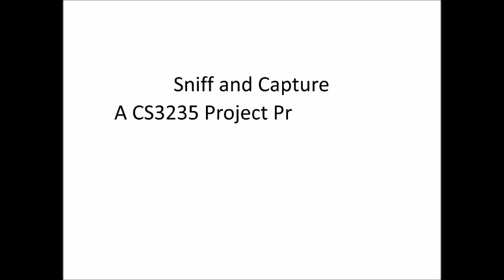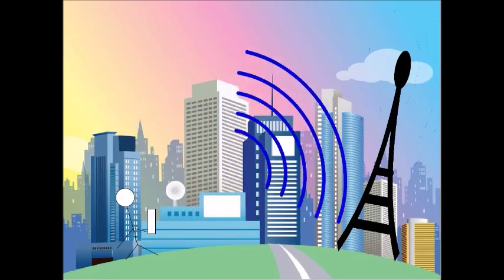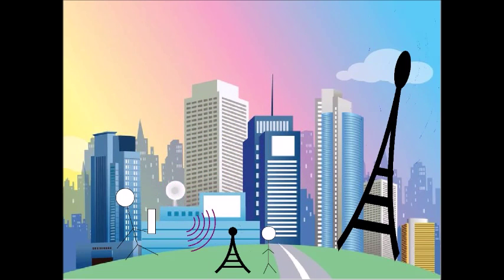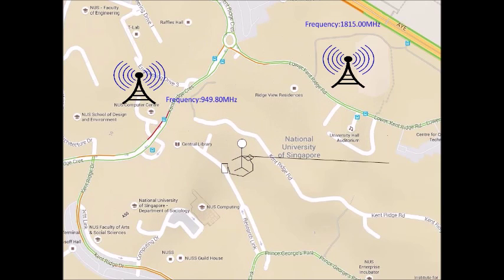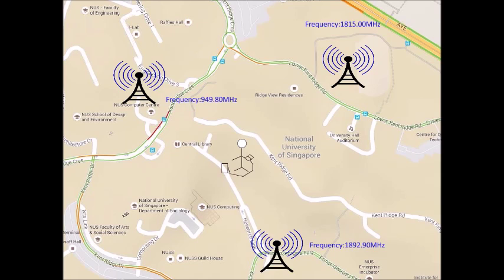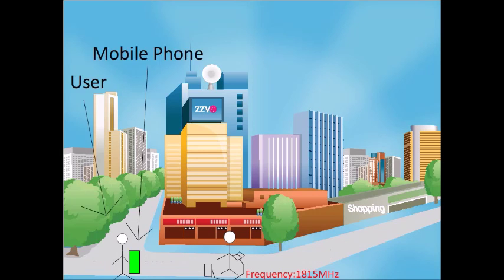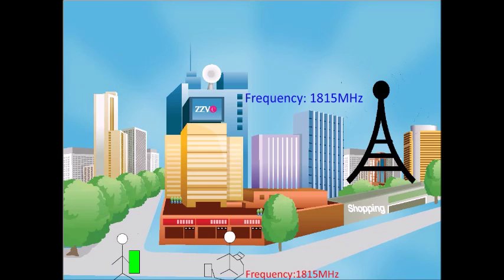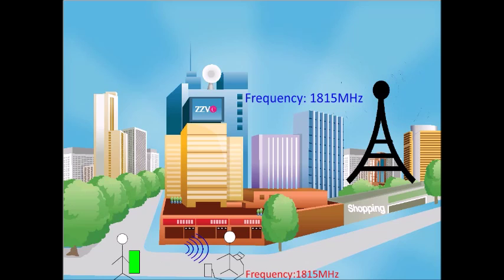CS3235 -8 STEPS Video Project Sniff and Capture